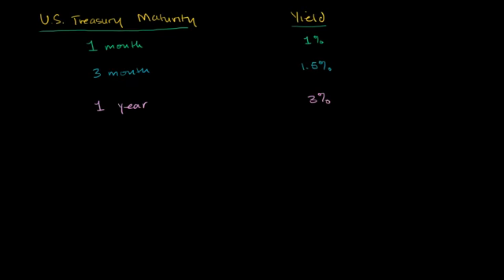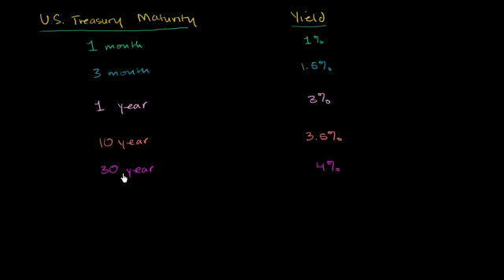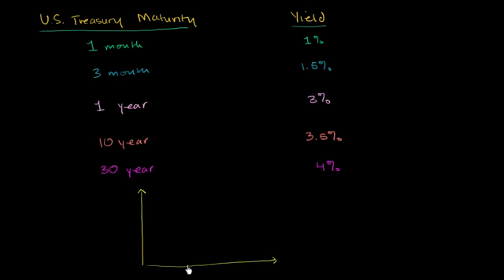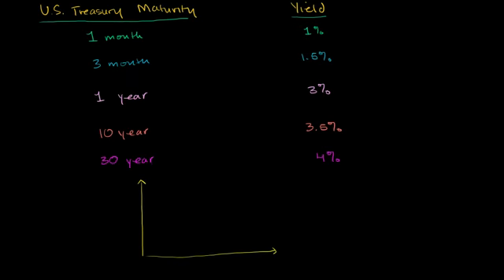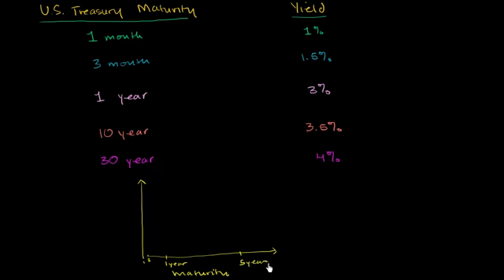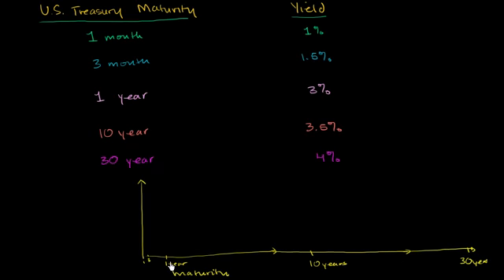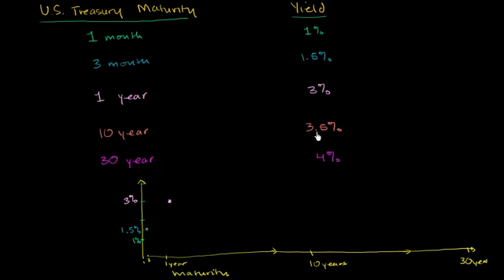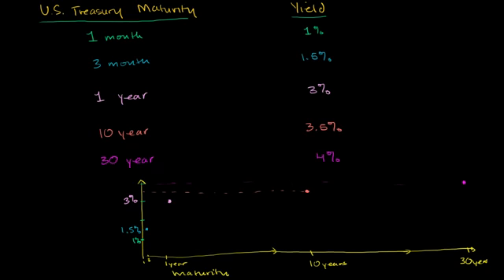09 - Bonds - 07 - The yield curve.webm